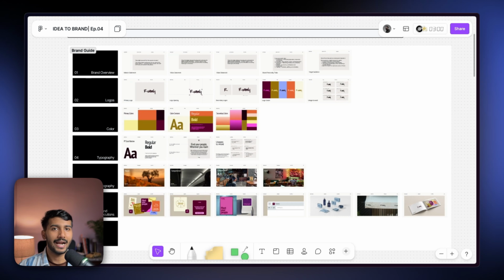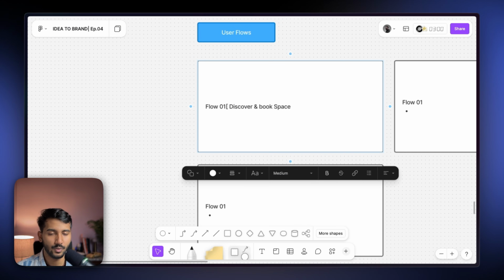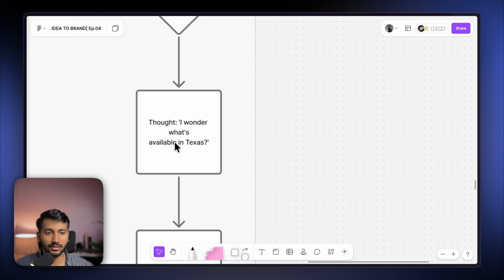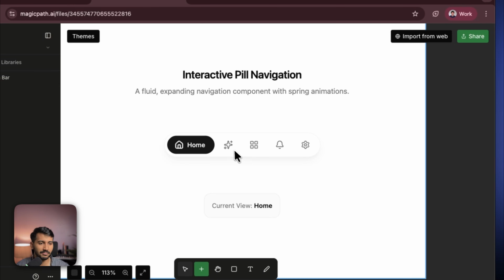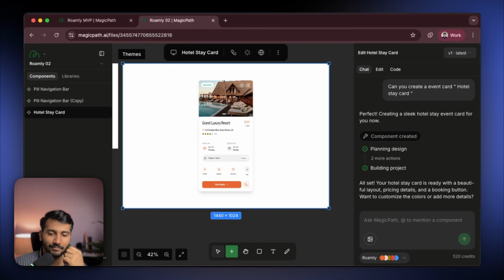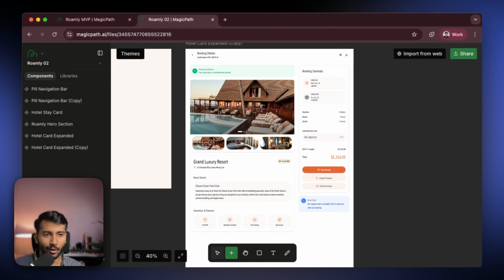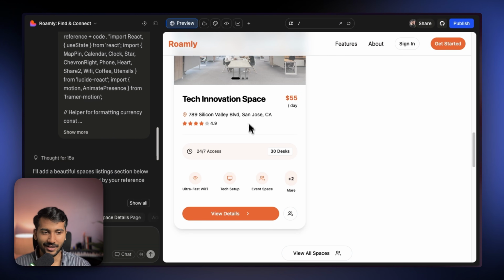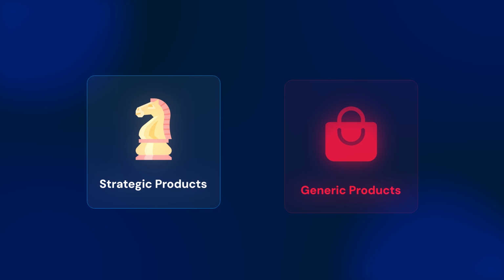How to Build a "Fundable" MVP for $0.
*In this episode, we reveal how to design and build a complete web app MVP using AI tools, even with zero design or development skills. You'll see the complete process from feature prioritization to user flows to high-fidelity design to a working web application.*

This is Episode 4 of 'From Idea to Brand' where we're building a complete startup in public. Last episode we created our visual identity. Today, we're designing and building the actual product: a functional web app MVP for Roamly that we can share with early users to test product-market fit.

If you're a founder, entrepreneur, or startup creator, this tutorial breaks down how to design and build a professional web app MVP without coding skills. You'll learn the exact process we use at Klime Studio to go from brand identity to working product, using AI tools like MagicPath and Lovable to accelerate development.

• How to define core MVP features using prioritization frameworks (Must-Have, Should-Have, Could-Have)
• User flow mapping and journey mapping to catch problems before they're expensive
• Creating a complete design system in MagicPath (colors, typography, components, spacing)
• Designing high-fidelity wireframes using AI and design systems
• Building a functional web app in Lovable (React, routing, interactions)
• Testing and debugging for browser compatibility and accessibility
• Deploying your MVP with shareable preview URLs

This isn't theory, we're building a real, working web application that we'll use to test with actual users.

*TIMESTAMPS:*

00:00 Introduction: Building a Web App MVP with AI
00:50 Defining Core MVP Features
06:47 The Foundation Most Founders Skip
07:48 User Flows & Journey Mapping
10:36 Creating a Design System
11:50 Setting Up Brand Colors & Typography
12:36 Building Component Library
21:28 Designing High-Fidelity Wireframes
26:19 Testing & Debugging
28:10 Publish Your App

• MagicPath AI (design system creation, high-fidelity wireframes)
• Lovable (AI web app builder, React code generation)
• FigJam/Miro (user flow mapping, journey mapping)

*ABOUT KLIME STUDIO:*

We're a brand studio that helps founders build the next million-dollar brands. This series documents our complete process: from validating ideas to creating brand identities to designing MVPs. Everything we do for clients, we're doing in public for this project.

Follow along as we build a complete startup brand from scratch over 8 episodes.

*NEXT EPISODE:*

Episode 5: Waitlist Landing Page: we design and build a high-converting landing page to capture early user emails and build momentum before launch. You'll see how to create urgency, communicate value, and start building your user base.

What's the hardest part of building your MVP? Feature prioritization? Design? Development? Drop a comment and we'll help you out.